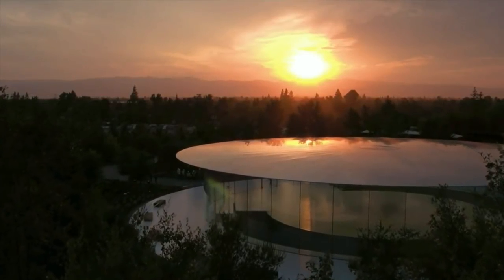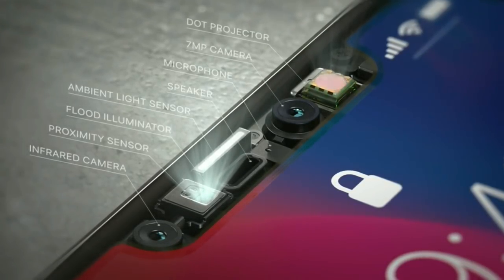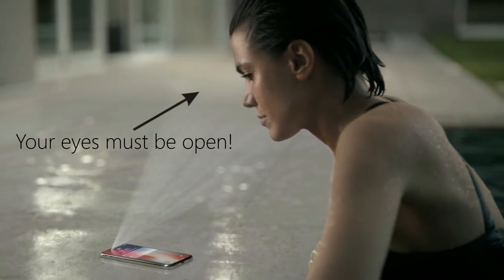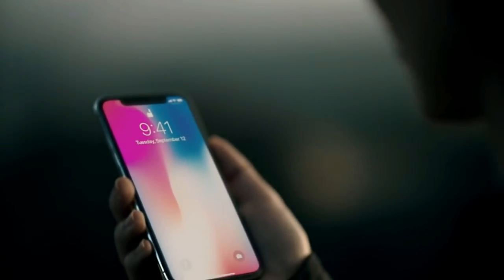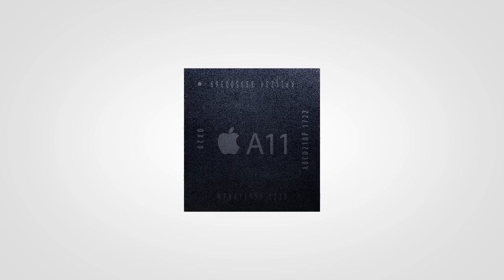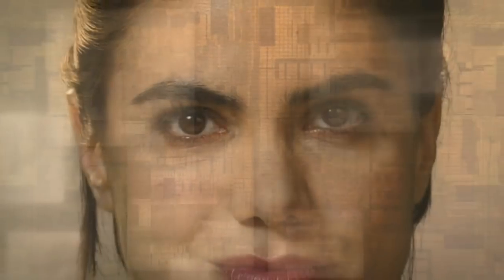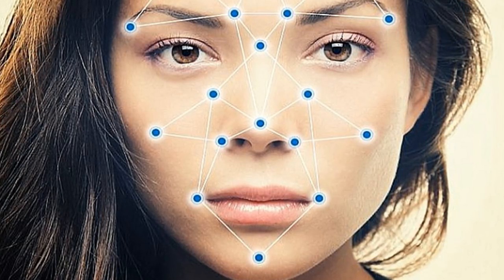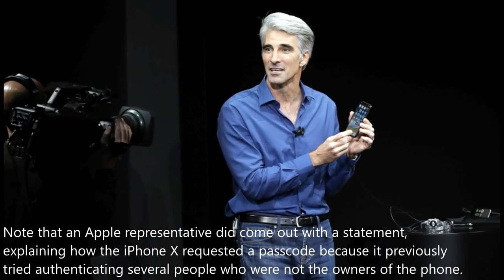How iPhone X Face ID Works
With iPhone X, Apple is introducing a new identification system that will replace Touch ID. They're calling it Face ID, a system that identifies you and unlocks your phone when you look at it.

And here's how it works...

When you glance at your iPhone X, the flood illuminator lights up your face, and this is done using infrared light which is invisible to the human eye.

Once the system detects the position of your face the dot projector cicks in. This component is reported to shoot 30.000 infrared dots on your face in order to create a unique 3D map of it.

The infrared camera captures the 3D pattern created by the dots which is used to create a mathematical model of your face.

That model is then checked against the one that was previously set up on the device. If it’s a match, you’ll be identified, the phone will unlock, and you’ll be granted access to the particular action you wanted to engage in.

The backbone of this system is located in the A11 Bionic chip, which includes a dedicated neural network hardware, a Neural Engine as Apple calls it.

It’s able to perform up to 600 billion operations per second and it is used for machine learning processes that are necessary for Face ID to learn about different changes on your face.